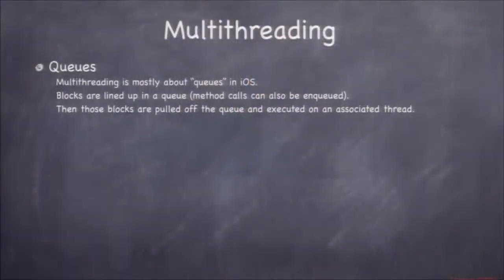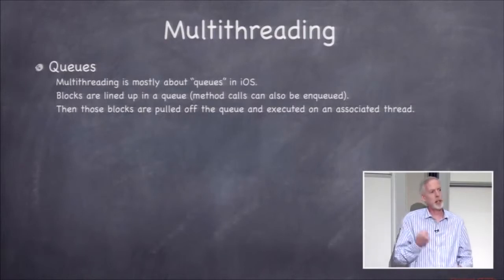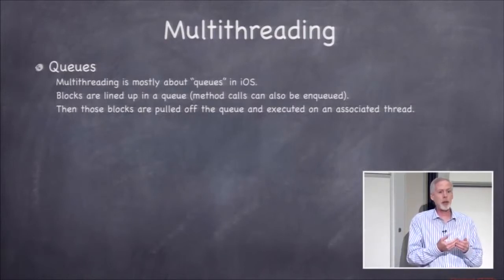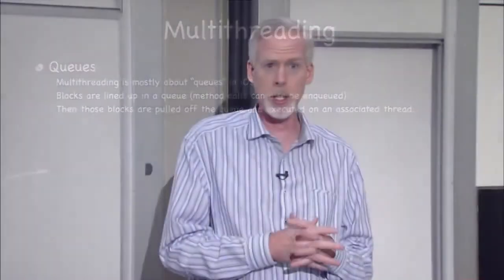Smartphone app development - Developing iOS 7 Apps - part 11